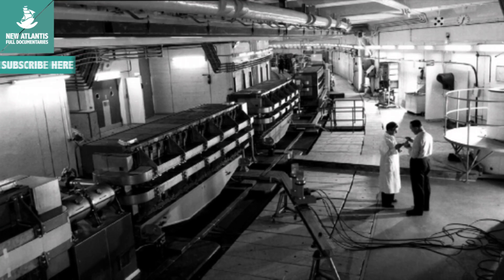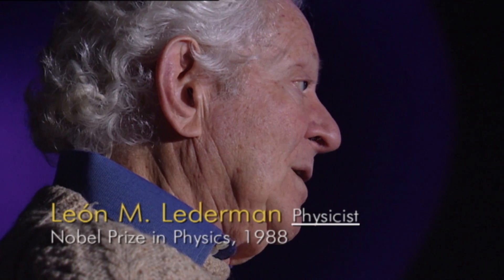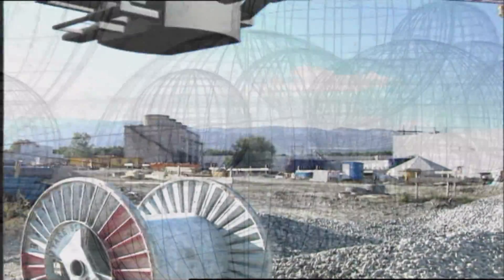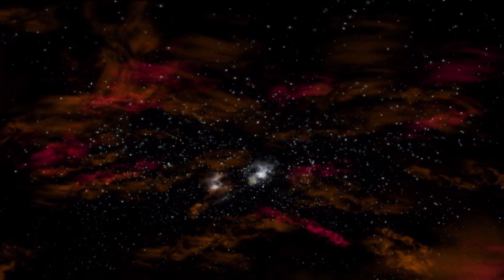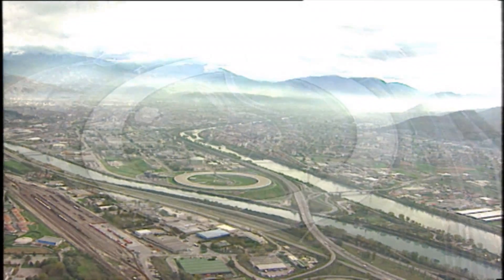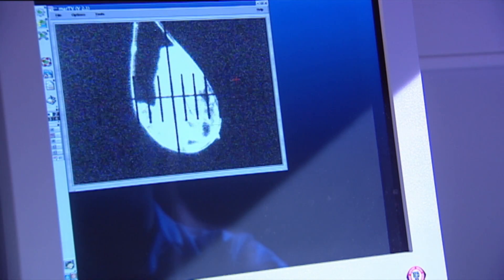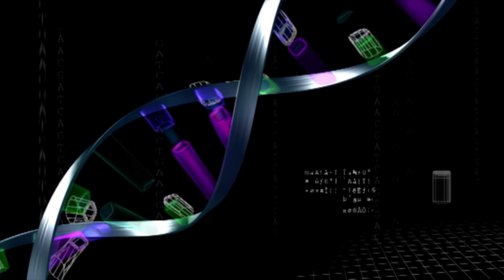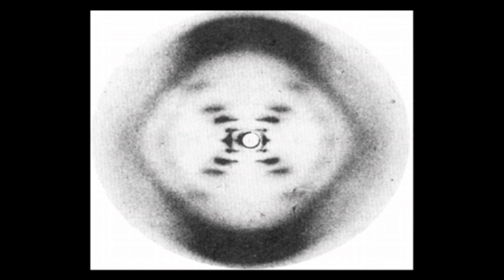Order and chaos (Part 3/5)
For thousands of years the human species is wondering about the world around him. What has changed dramatically in this search is how to find the answers. The great novelty of Science is the discovery of how to discover. In “Sorting the Universe” we will know how the application of the scientific method has led to elaborate theories like relativity, discover the DNA or know the structure of the atom.